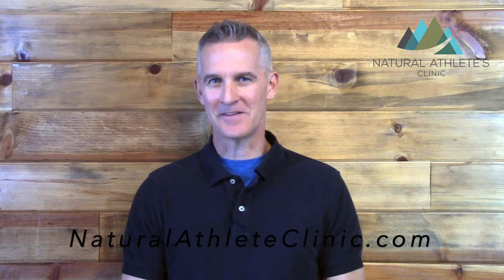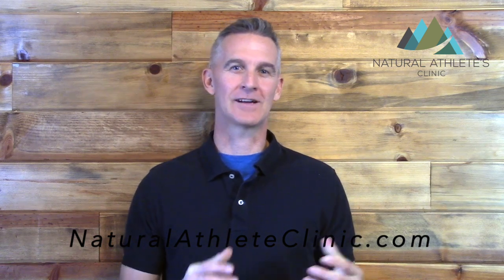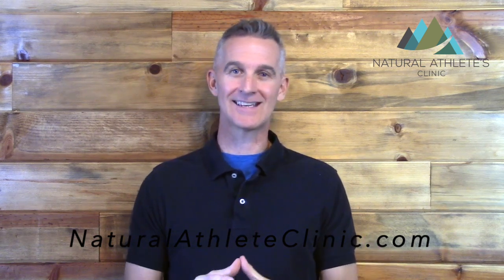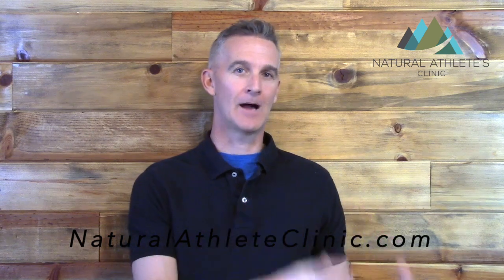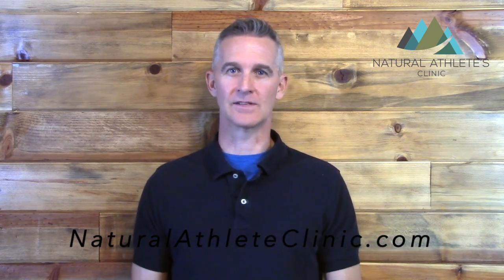9 Blood Tests Every Athlete Needs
9 Blood Tests Every Athlete Needs - In this video, Dr. Barker describes the top 9 blood tests every athlete needs to have done.

If you're looking for additional health information for athletes, check out the blog

The top 9 most important tests every athlete needs to get:

1. Iron Panel + Ferritin - this checks your iron status; iron is extremely important for red blood cell production - red cells deliver oxygen and nutrients throughout the body.

2. Hemoglobin A1c - checks how well your body is dealing with sugars and if your insulin system is functioning properly.

3. OmegaCheck - looks at the balance between inflammatory omega-6 fats and anti-inflammatory omega-3 fats.

4. Thyroid Panel - measures thyroid gland function; your thyroid governs metabolism and energy production.

5. hsCRP - measures an inflammatory protein marker; if its elevated you have to find the source of inflammation!

6. Lipoprotein Particle Profile (also known as an NRM Lipoprofile) - a modern version of the standard lipid test, it gives you a much more detailed look at cardiovascular disease risk.

7. Food Sensitivity - measures the inflammatory burden of foods you’re eating - you can be sensitive to any food and that’s why everyone needs to get this test done, regardless of how healthy your diet is.

8. CBC with differential - measures the entire red blood cell system and the white blood cell (immune) system.

9. Complete Chemistry - looks at organ function and electrolyte balance.

Getting all of these tests done will provide you with a very thorough look at your health and energy systems so you can maximize your health and performance!